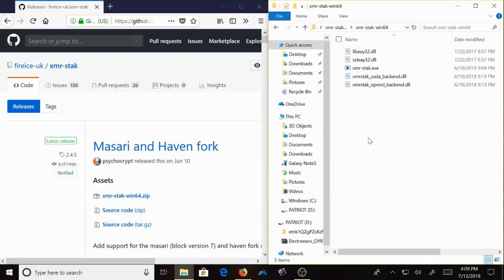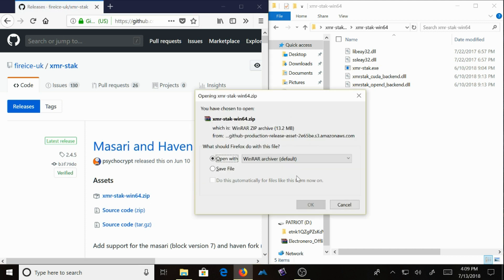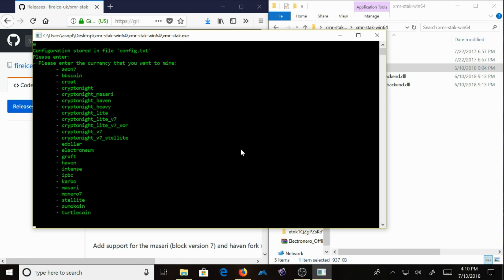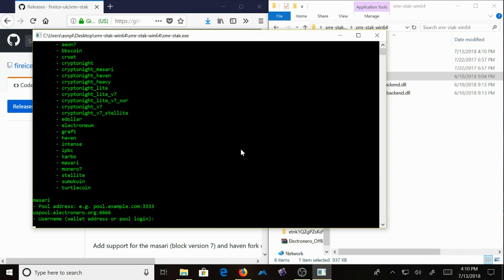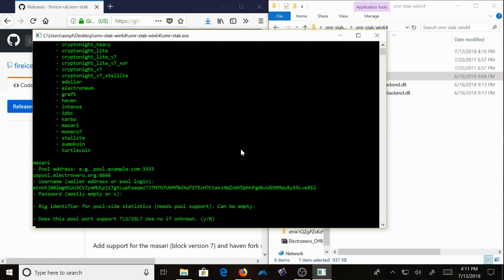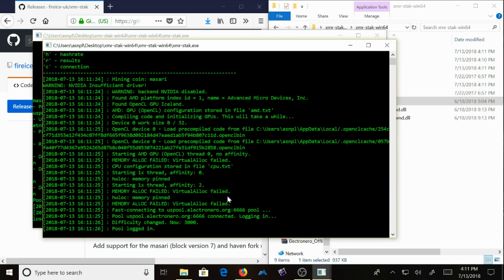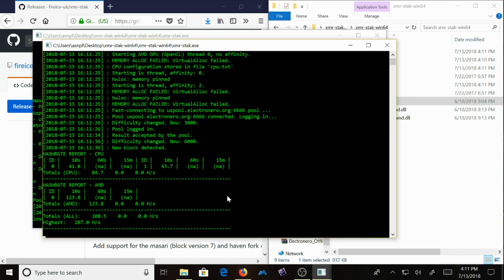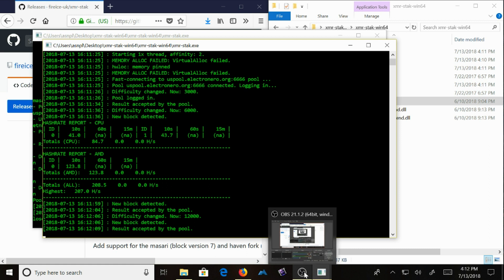How to Use XMR STAK all in one (Mining ETNX)